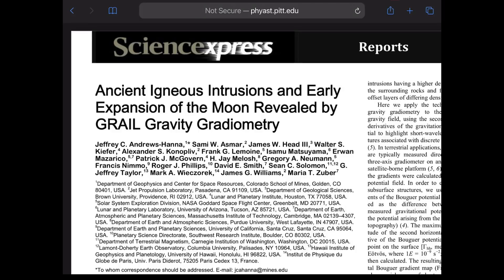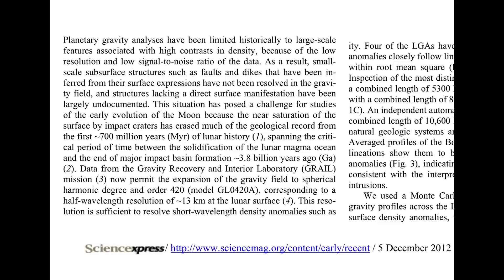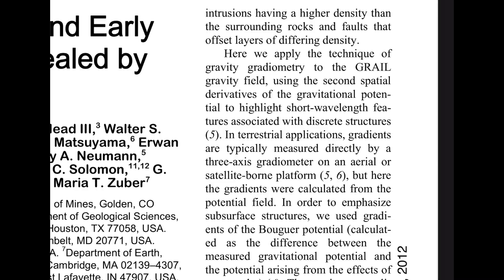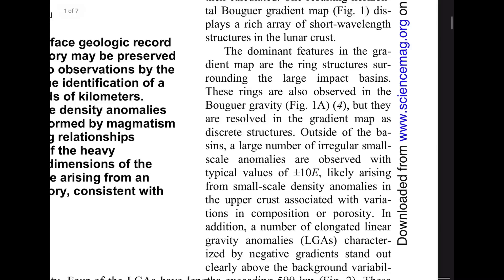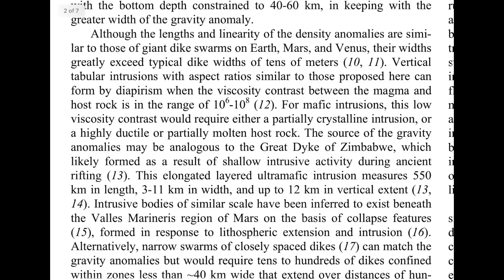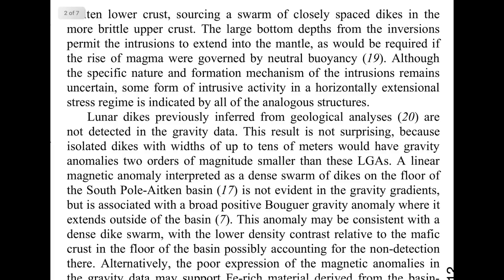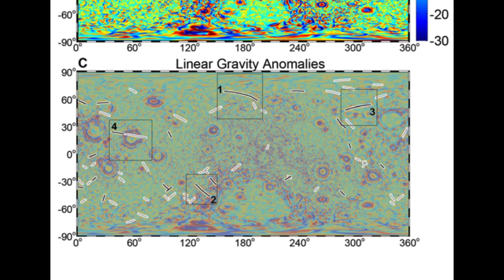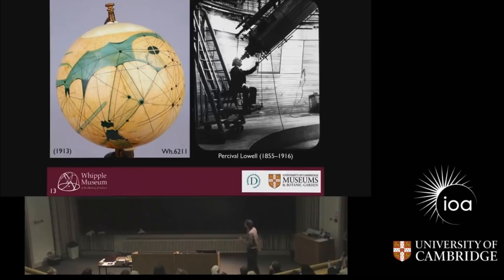Moon and Mars Canals | UAP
A scholarly article about canals and dykes/dikes on the Moon/Mars

I'm Douglas a.k.a. UAP, (Underrated Actual Physicist / Uniting Awesome People). I'm a content creator and musician.

just buy a music download, pay what you choose

What does "U.A.P." stand for?
Originally this channel was just to chronicle and/or debunk Unidentified Aerial Phenomena (UFOs/UAPs) as well as other "conspiracy theories"... LOL, after delightfully failing to do that I became known as "UAP", "Underrated Actual Physicist" Here to debunk myths of Complicity Theorists. What I find validates the Good News that comes from above and the heart. We're re-discovering uncommon knowledge of the Ancients by this method;
OBSERVABLE
REPEATABLE
REPRODUCIBLE
when the CUI BONO answer is "the greater good"
-and yes, that's revolutionary.

About WHAT?
Any subject that is fascinating, extraordinary, uncommonly known but very useful, and true, I demand answers about official stuff I don’t want misrepresented by popular science, first by researching it myself, then by spewing forth my own wild conjecture, and finally seeing how myends up being correct more often than I expect.

HOW?
Research. Great voiceovers of the best things I could find or think about each day. Live streams. Application of our universal logic, selectively using my exceptionally expensive education to find my way back from the wrong track, ditching assumptions, the propaganda,... and considering what is left. The truth!

Courage to choose what's right despite cognitive dissonance
...and the wisdom to know the difference.

WHY? To stop being a sucker! Stockholm syndrome isn't a lifestyle choice good enough for me.

Sharing the Truth in a novel, fun, practical way... resulting in comedy- just by examining the veracity of official facts, it's natural and funny funtime fun!
Hilarious comedy.

WHERE?
Here on Earth. YouTube.
UAPChannel.net

+Sources:

Materials used are chosen sources for reporting the best in research to question the narratives of consensus. I often reject the premise!

Music self-composed and performed by UAP (©️ UAP) may be listed or found ►Music: download UAP’s original music free with donation

or
or even
UAP